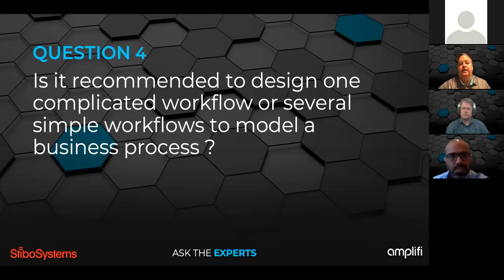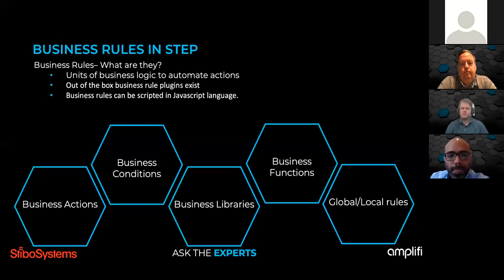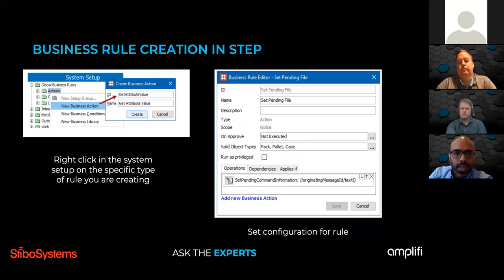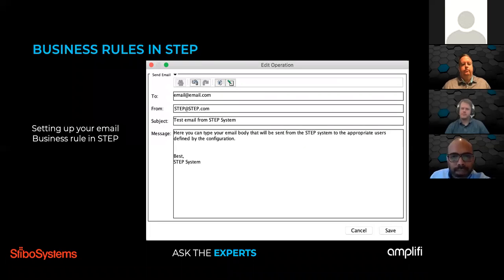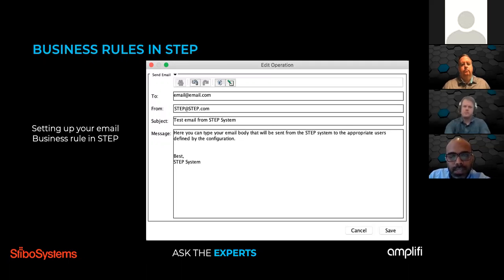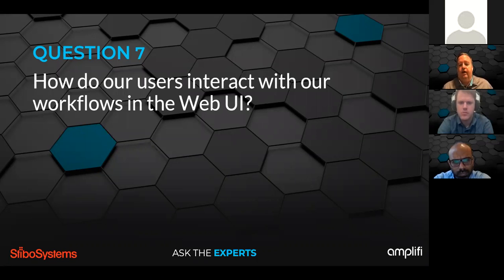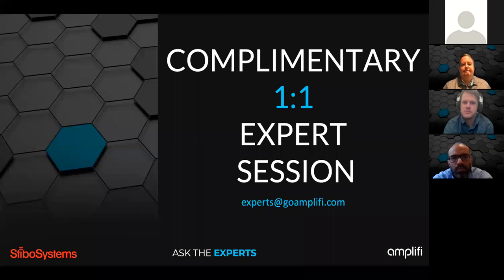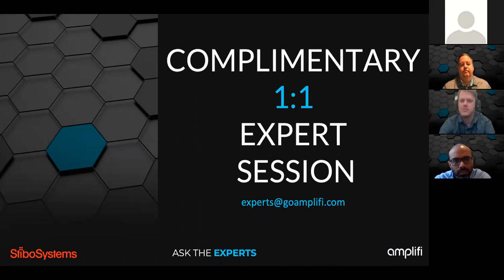Ask the Experts: Workflows, Business Rules, and Web UI in Stibo STEP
Robert Freimuth, Jayesh Kondapuram, and Chris Colyar guide us through workflows, business rules, and web UI in the STEP platform from Stibo Systems as the next installment of the Ask the Experts series.